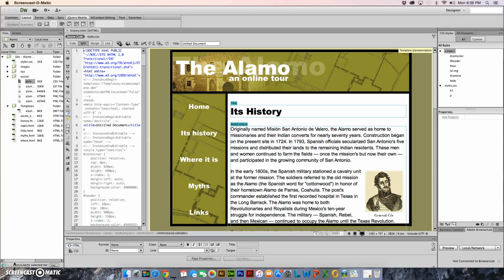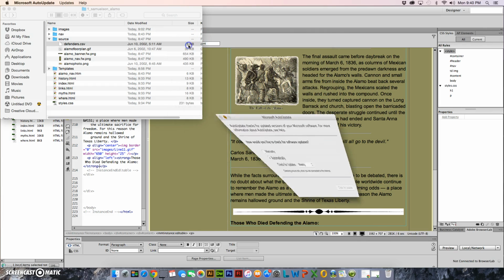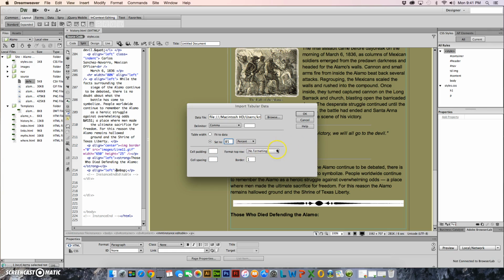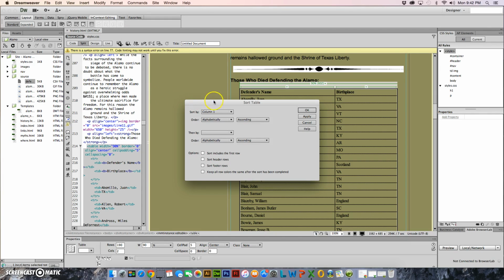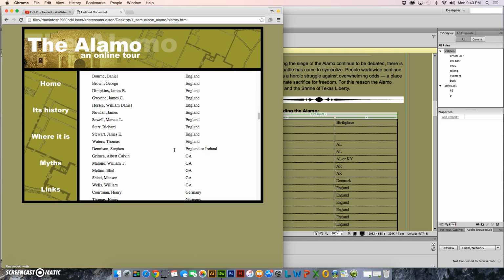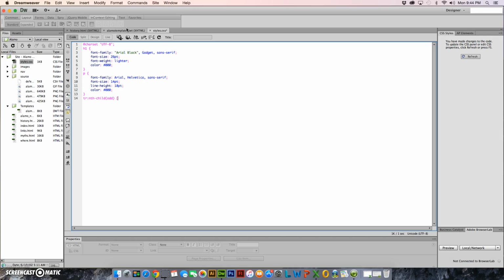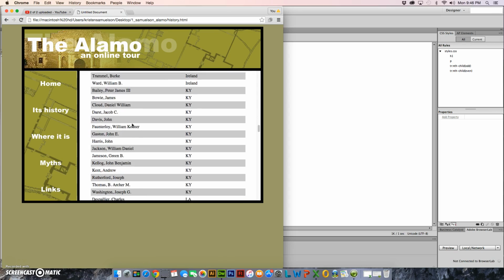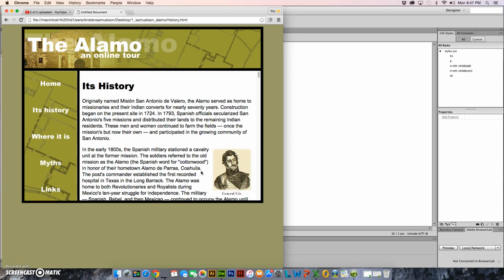DW CS6 Alamo Table